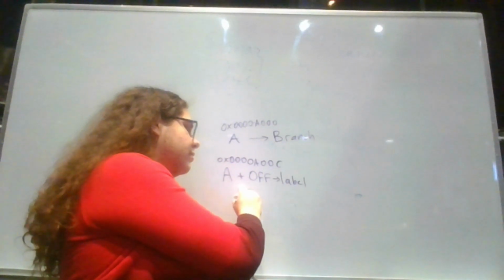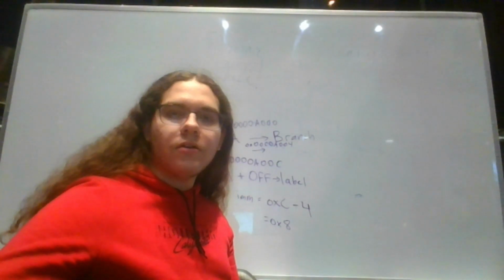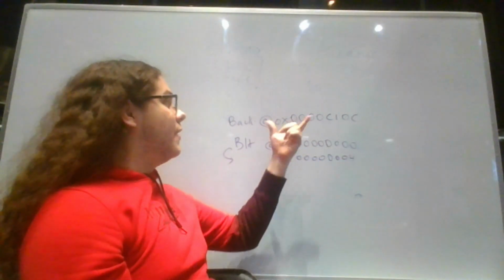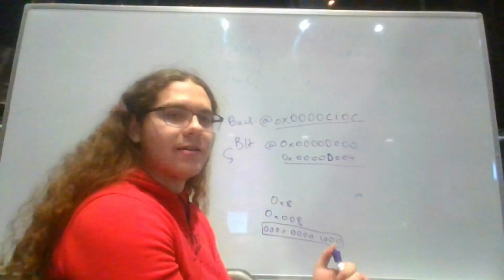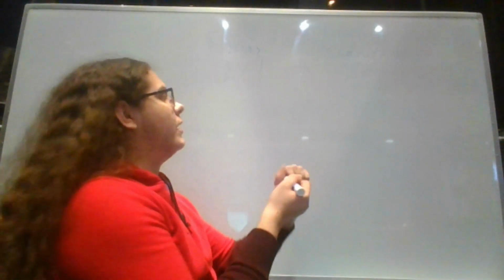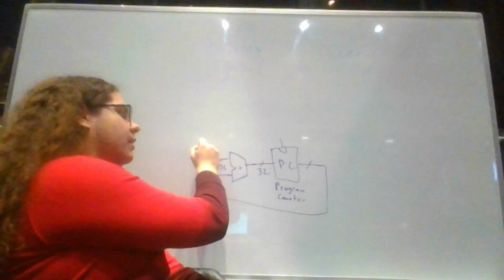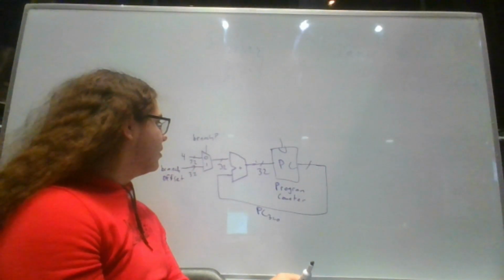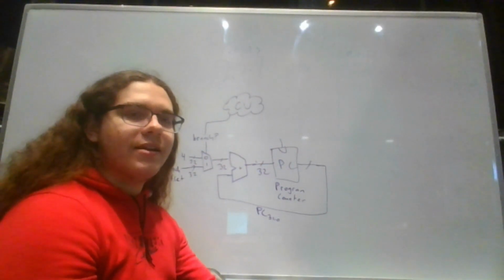Office Hours Monday 11/6/23 (Check Description)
I incorrectly stated that the branch offset is measured from the instruction after the branch to the label. That is the case for MIPS assembly but for RISC-V the branch offset is just measured from the Branch instruction to its label. (So instead of the calculated 0x8 in the video, it should be 0xC)